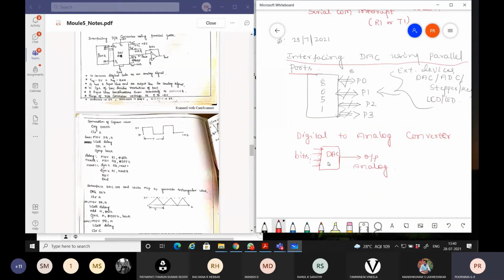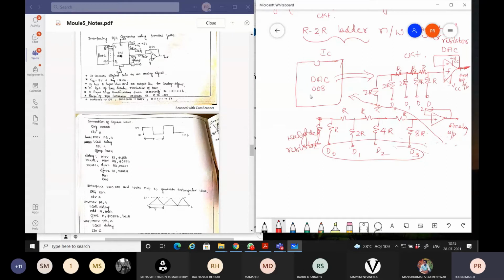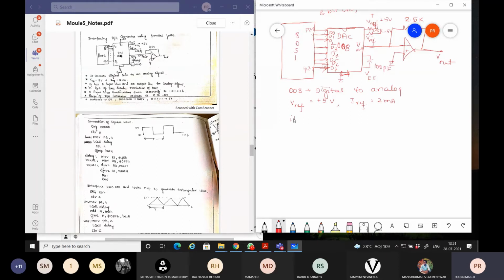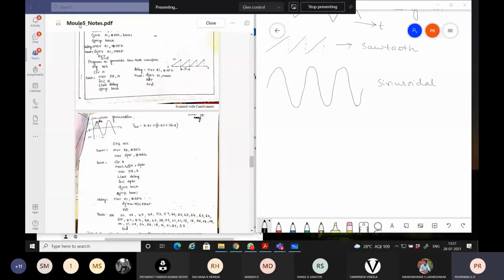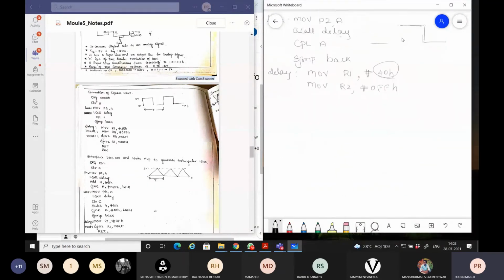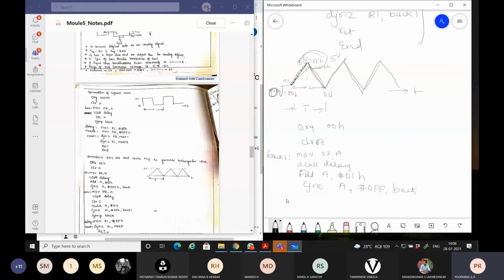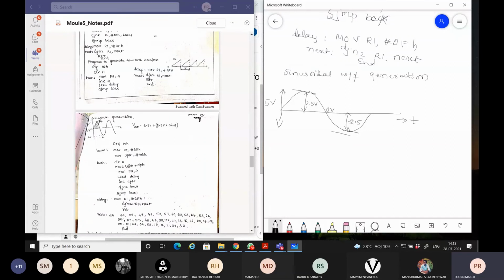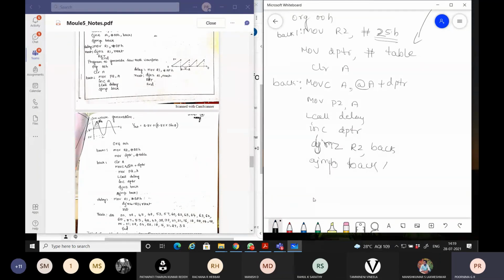Microcontroller_DAC_7